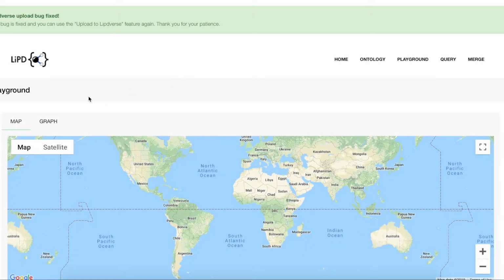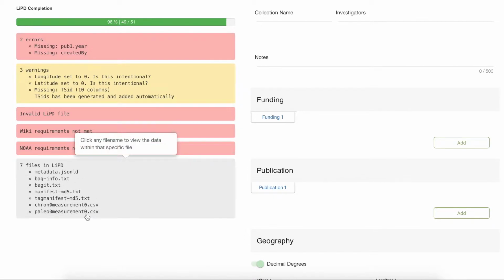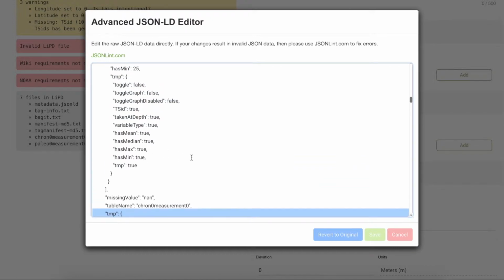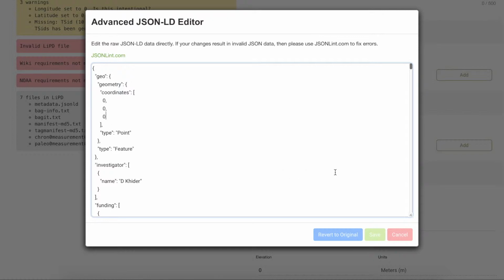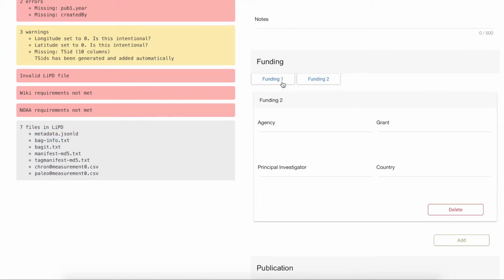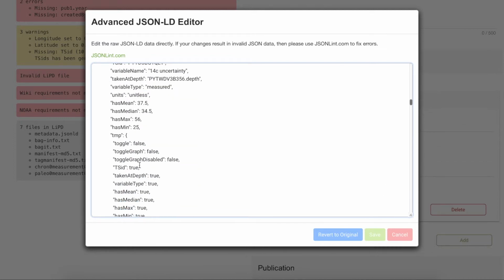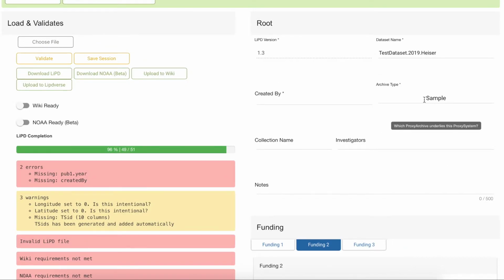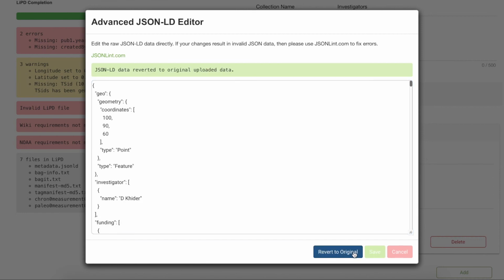Using the file list to view raw data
The file list can be used to view the raw data of the individual files within the LiPD file. CSV and txt files are view-only, but the metadata.jsonld is open for making advanced edits directly to the metadata.